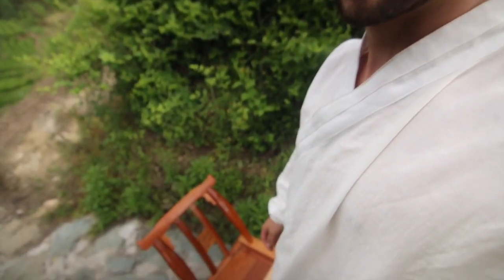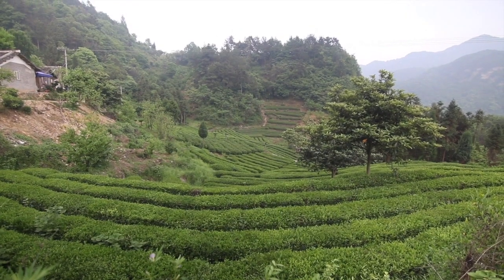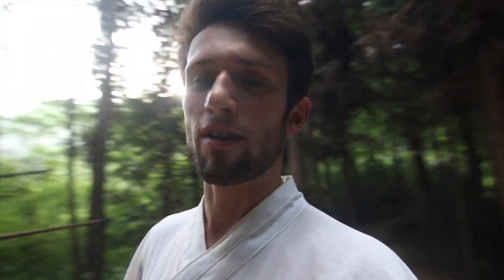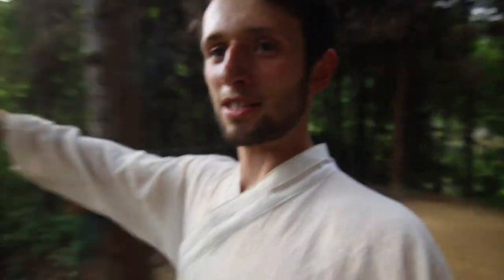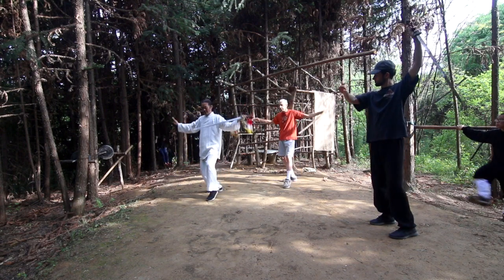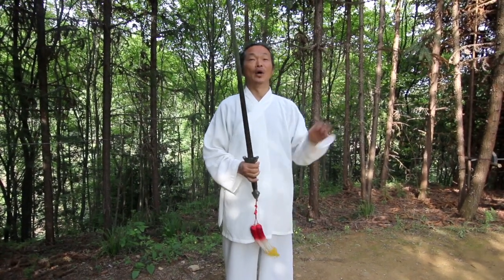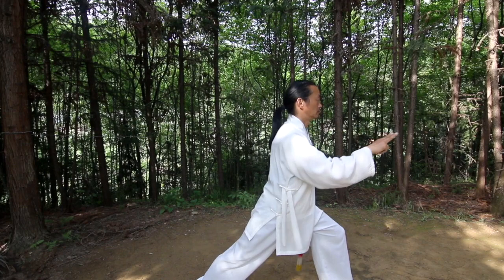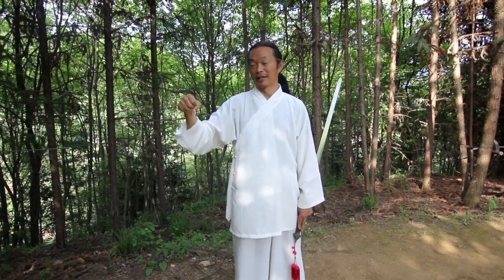Tai Chi Sword Form! ⚔️ - Taoist Master Explains History of Tai Chi Sword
Master Gu shares the secrets of Wudang Tai Chi Sword form... I find the sword unwieldy, I give you a tour of what's changed in the Tai Chi Family household and do some singing. A good old fashioned Tai Chi family episode...
☯ Get free wellness tips and learn how to live long & live well with Master Gu - ONLINE! ☯

☯ Or support with a one off payment? Thank you!

☯ Tea Time Taoism Full Series - What is Taoism? or is it Daoism? The Yin Yang? The Tao? Wu-Wei? The Tao Te Ching? Who is Lao Tze? Taoism 101 with Master Gu from the heart of China

If you have a question, google it + " That will bring up the previous discussions on that topic.
Still have a burning question? Start a new thread and the community will be happy to help.

He would be honoured to have you. Drop him an email.

🔸Best Book for Beginners - Tao of Pooh
Benjamin Hoff delightfully explores Taoist principles with the help of Winnie the Pooh.
🔸Best Tao Te Ching - Change Your Thoughts, Change Your Life
Wayne Dyer applies the wisdom of the Tao Te Ching to modern lives. This book is transforming how I see myself and the world - it's a must-read.
🔸Supplementary Tao Te Ching - Tao Te Ching (Derek Lin)
An accurate translation, getting you closer to Lao Tze's original meaning. Cross-reference with Wayne Dyer version.
The second most famous Taoist text after TTC. Profound philosophy told through humorous stories.
🔸Further exploration - “Tao: the Watercourse Way”
World-famous philosopher, Alan Watts, explores Taoist concepts in his signature witty style.
🔸For personal growth - The Tao of Success
Derek Lin shows that being a Taoist doesn't mean becoming lazy. This book explores how to grow in harmony with the Tao. Highly recommended.